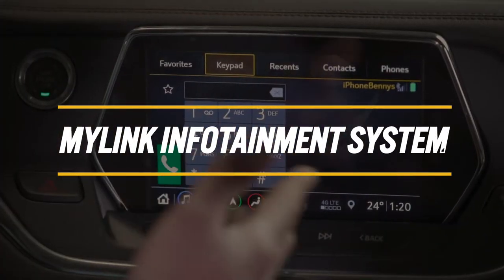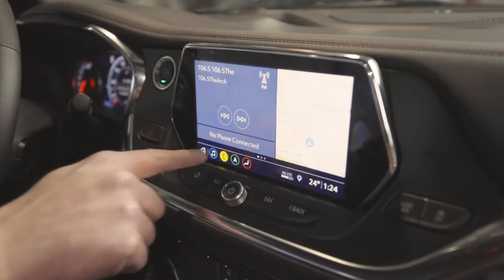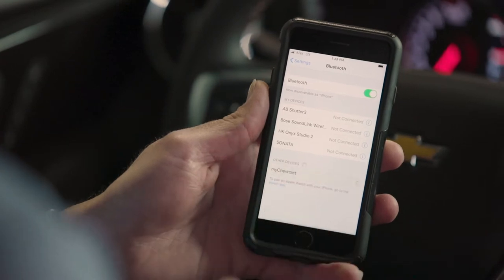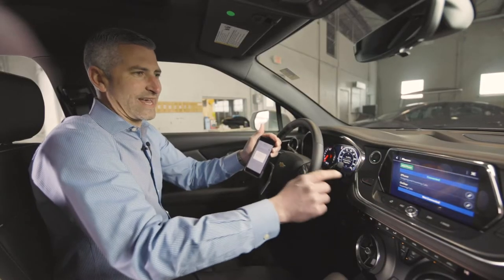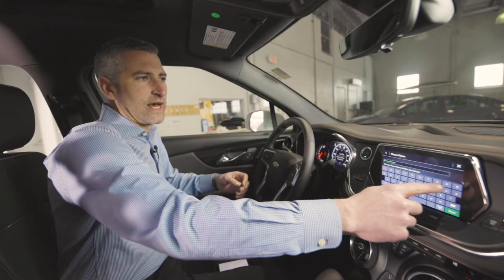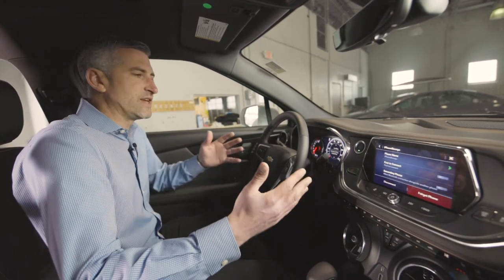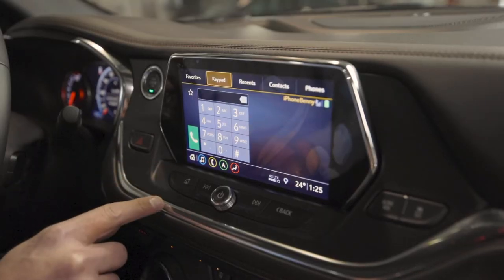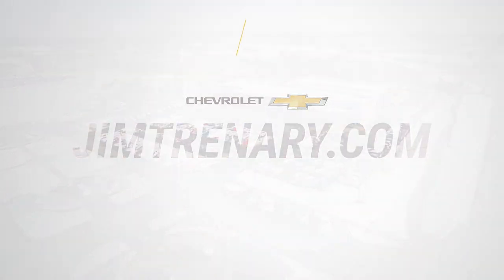How To Connect To Chevrolet MyLink Infotainment System | Jim Trenary Chevrolet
In this How to with Jim Trenary Chevrolet video we're going to show you how to connect your phone with your 2019 Chevrolet MyLink Infotainment System via bluetooth.

The Chevy MyLink Infotainment System allows you to organize and integrate your technology so you can enjoy every ride. Make and receive calls, get text message alerts and enjoy other convenient features like Siri — all while keeping your compatible mobile device stored away, and keeping you safe while you drive.

At Jim Trenary Chevrolet, we always want exceed your expectations by delivering the best service possible and make car shopping fun! So when you’re ready to come take a test drive, visit us in O'Fallon, MO today!

501 Auto Mall Dr
O'Fallon, MO 63368